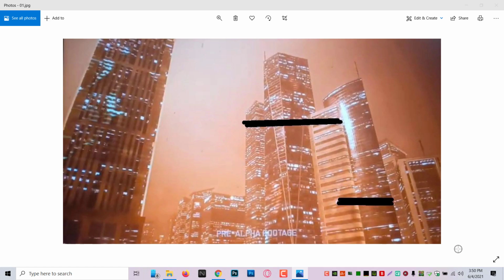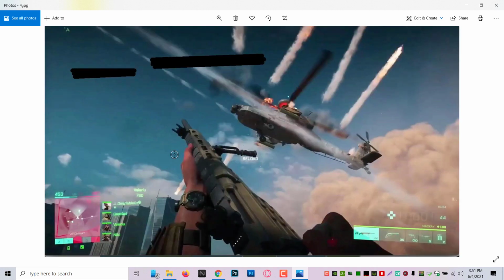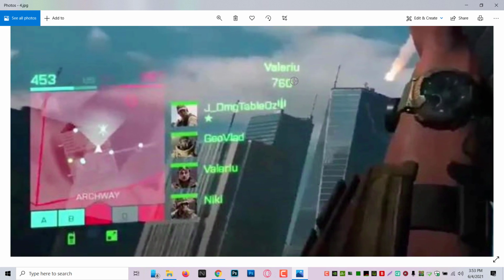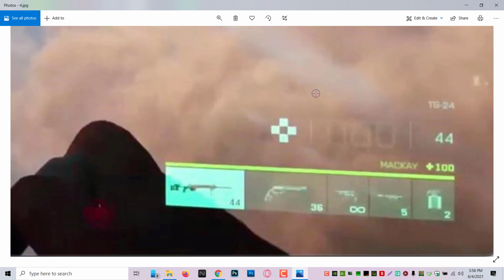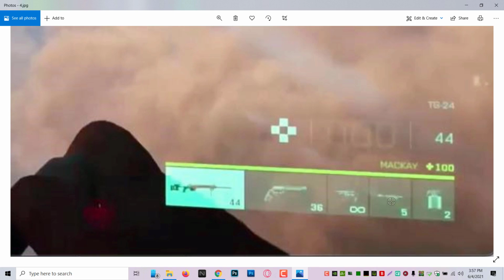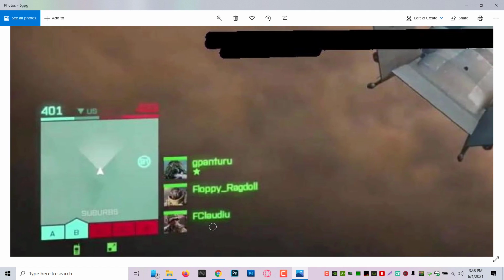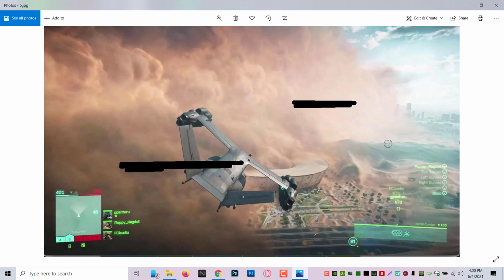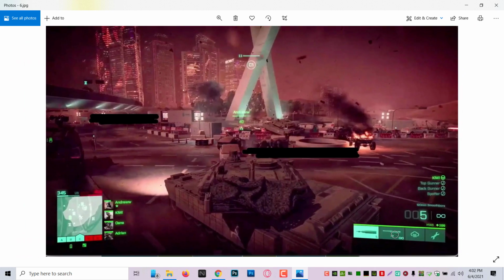Scrutinizing Battlefield 2042 LEAKED Pre-Alpha Gameplay Screenshots - Project Mescalasius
Scrutinizing Battlefield 2042 LEAKED Pre-Alpha Gameplay Screenshots
Taking apart the information that I got from the pre alpha gameplay screenshots. shhh. its Project Mescalasius

Supporting me with $5 or More get your name at the end of Videos That i edited heavily.
SendUs a Message to Feature Your Video in upcoming Compilations.

✖Music/Track
► Battlefield Menu Music

My intro Artist
iRfncll
3D Generalist, Real-Time Filmmaker
Istanbul, Turkey

❤ Thanks For Your Support | 🎮 Battlefield HQ